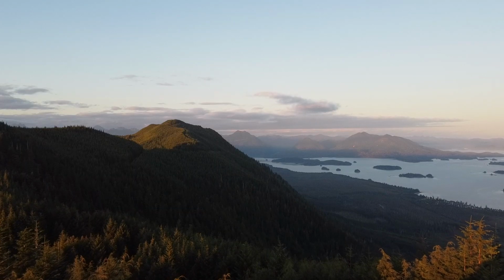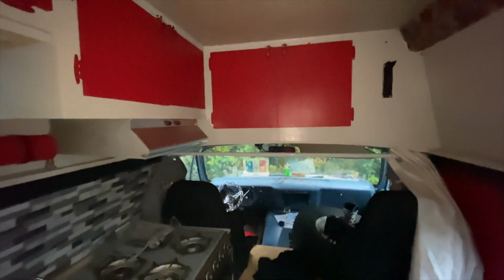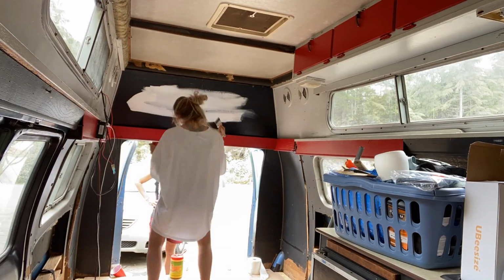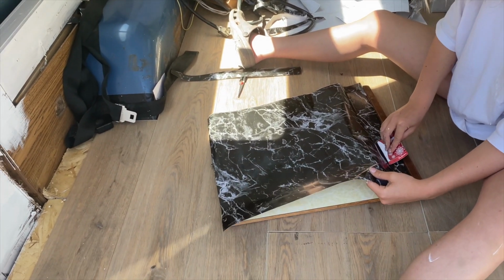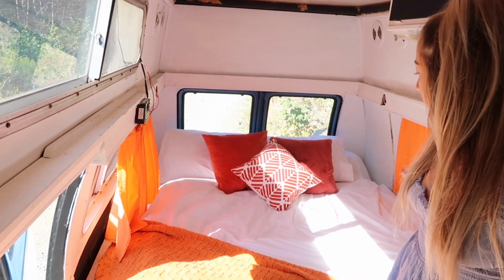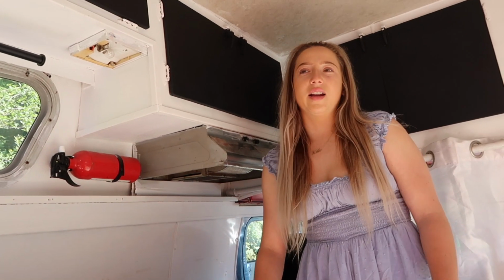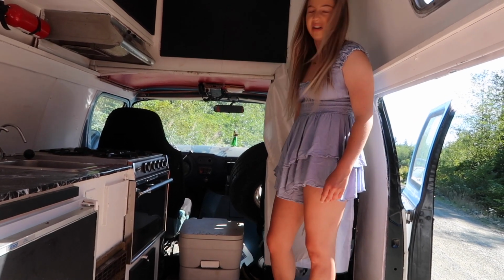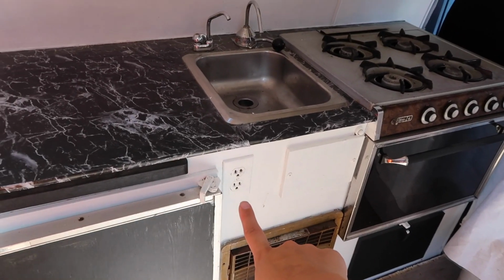Living In a Van At 19 | VAN TOUR & CONVERSION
Me and my best friend decided to give van life a try! In this video I show you the full van conversion, the van tour and I end with a pretty intense storytime... what a roller coaster ride, am I right?